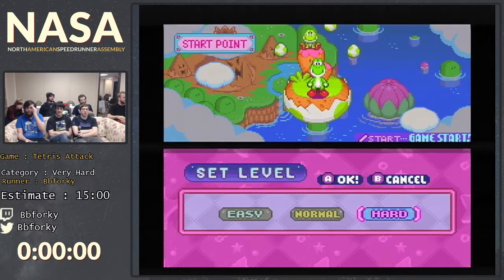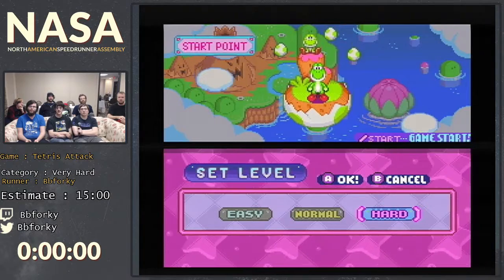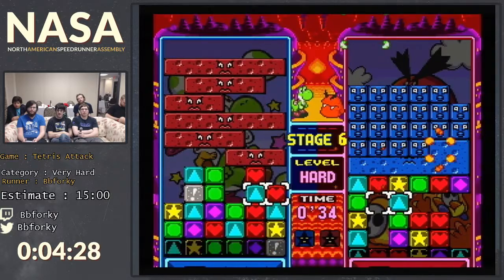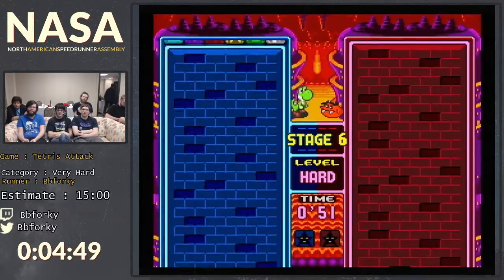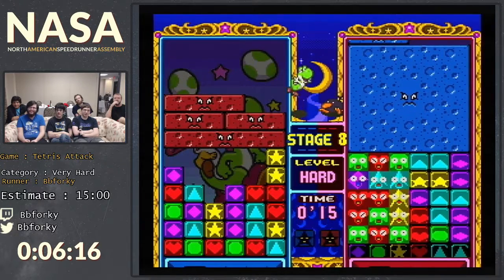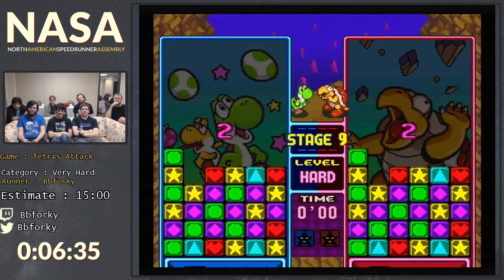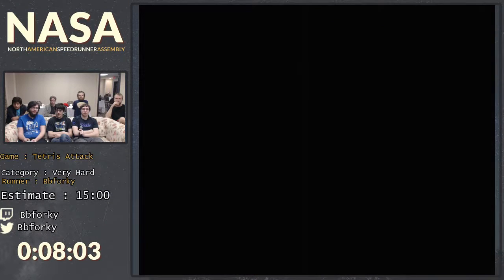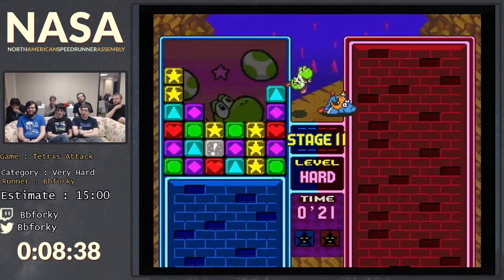NASA 2016 | Tetris Attack - Very Hard by Bbforky